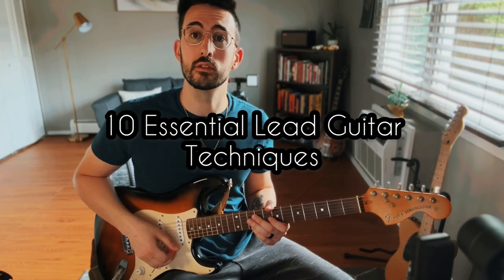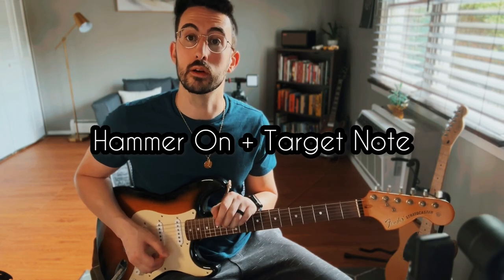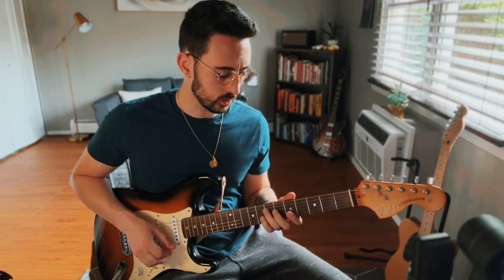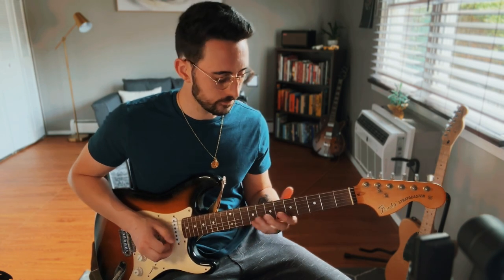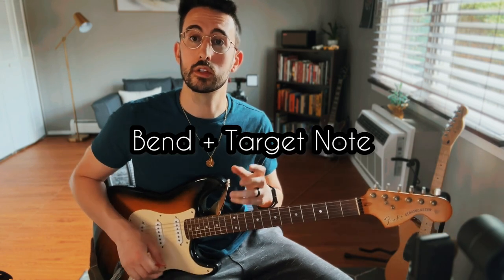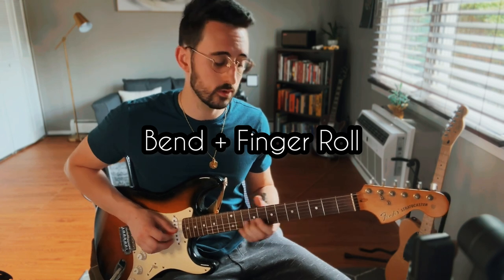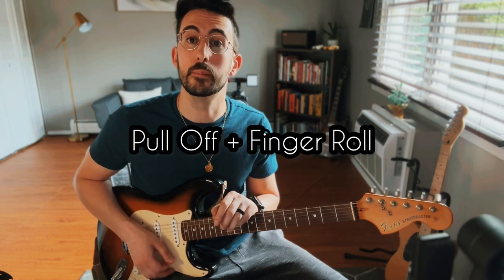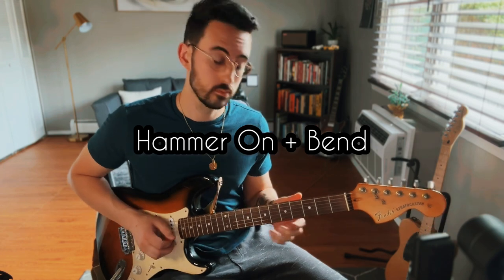10 Essential Lead Guitar Techniques | Electric Guitar Lesson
▶SUPPORT ME + INTERACTIVE TABS◀

Below are the gear I use to make these videos. They redirect to Amazon and provide me with a small kickback should you purchase any of these items.

GUITAR - 2000s Modded Squire Affinity Strat

▶GEAR LIST◀